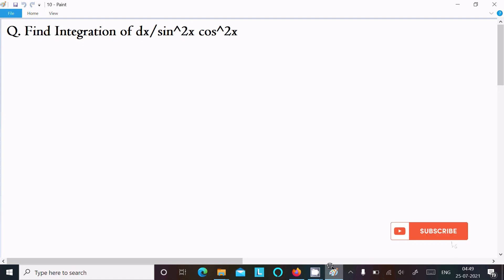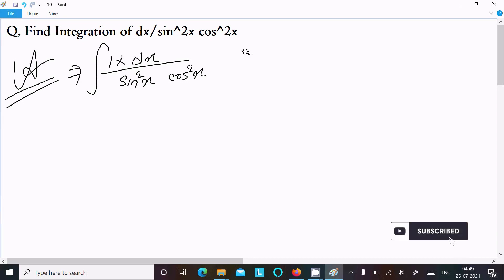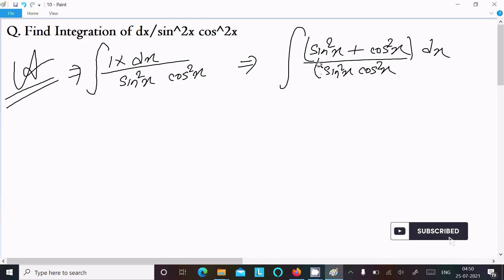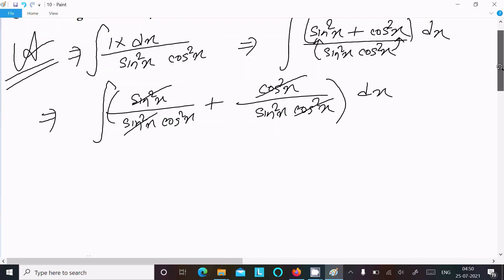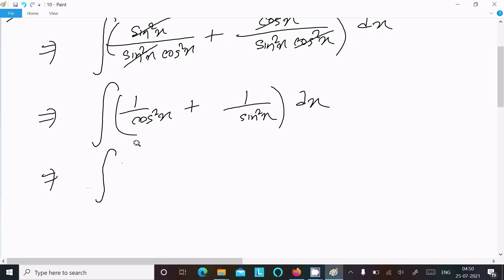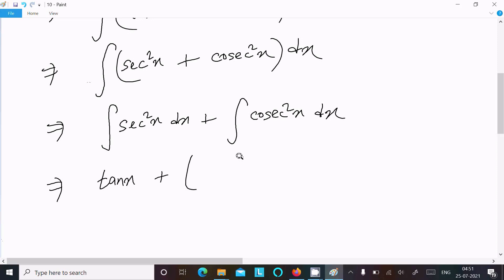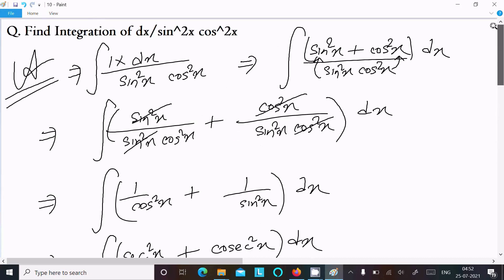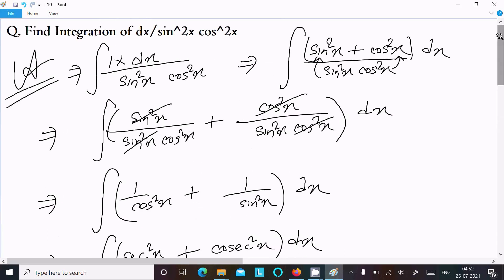Evaluate the integral: ∫ dx/sin²x cos²x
integral: ∫ dx/sin²x cos²x
Find integration of dx/sin^2x cos^2x
Integrate 1/(sin^2x cos^2x)
integrate dx/sin^2x cos^2x
Evaluate : int(dx)/(sin^2xcos^2x)
integrate sin^2x-cos^2x/sin^2xcos^2x